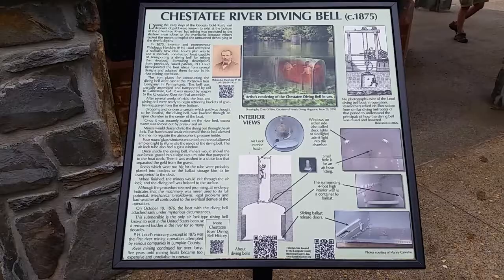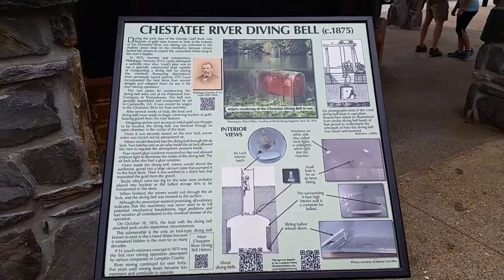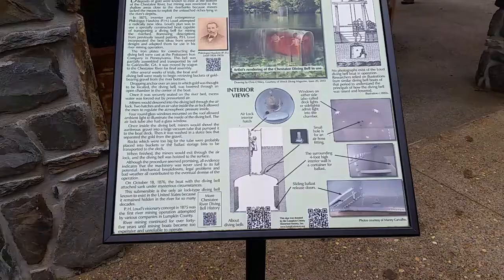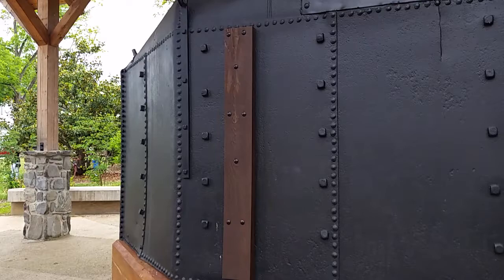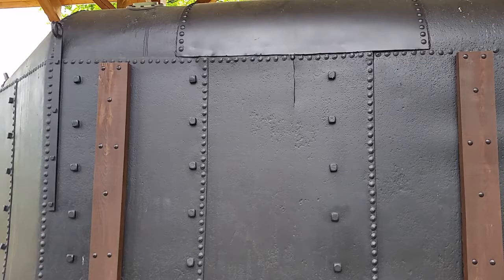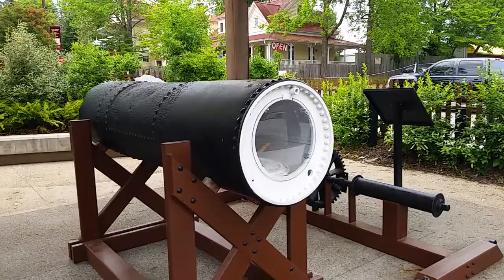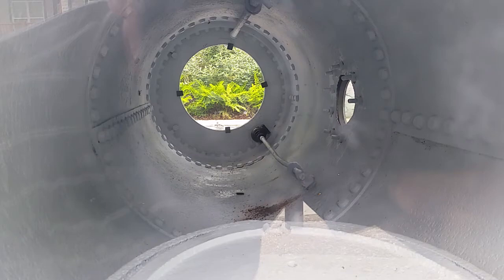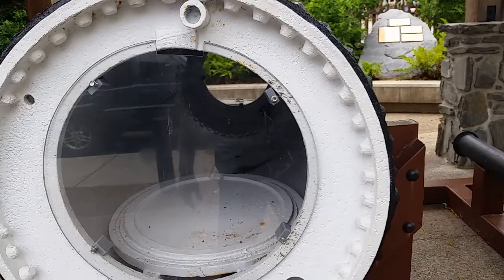Old Chestatee River Diving Bell in Dahlonega Ga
For more than a century, the secrets of the Diving Bell were held beneath the murky waters of the Chestatee River. On Oct. 18, 1876, the Diving Bell and its boat sank under mysterious circumstances. While ending the short career of the only manned submersible gold mining operation in Georgia, it did not end the mystery of how it sank or where it came from.

Unlike a submarine, which is self contained and moves under its own propulsion, the Diving Bell is an open-bottomed pressurized submersible which is tethered to a surface vessel. Raised and lowered through a well in the boat, this diving bell was built specifically to mine for gold at the bottom of the Chestatee River.

The diving bell and boat made their appearance in September 1875. Within a little over a year, the dreams of the Loud Mining Company would end as their boat disappeared under mysterious circumstances beneath the river depths, taking the diving bell with it on its final descent.